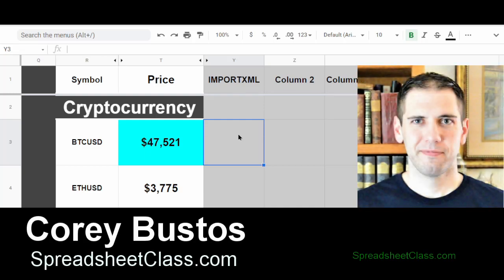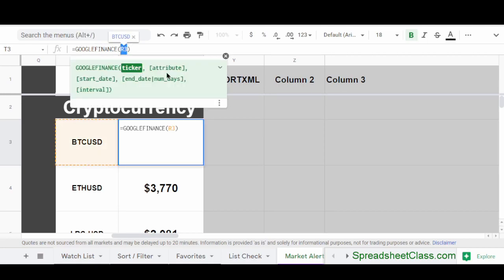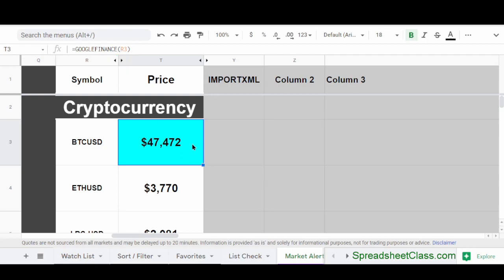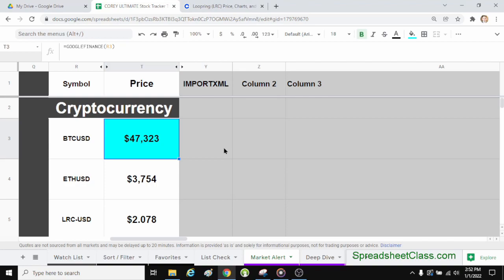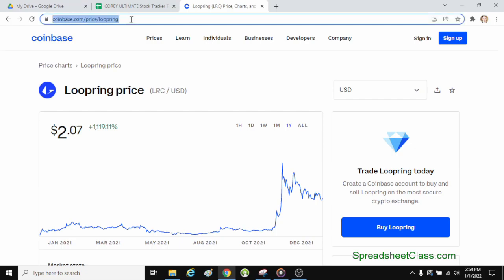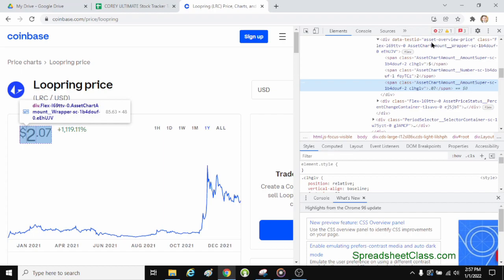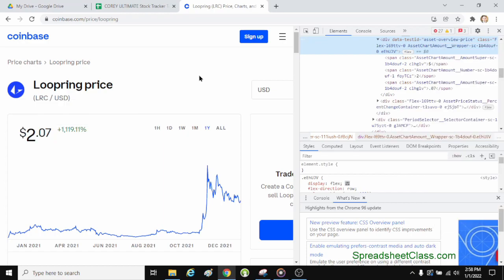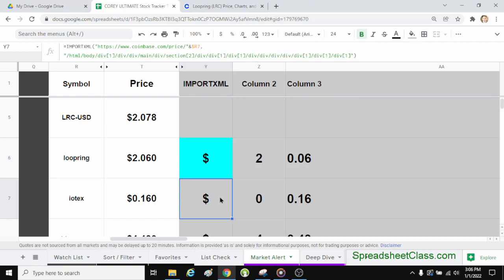Pull cryptocurrency prices in Google Sheets (2 methods) | GOOGLEFINANCE and IMPORTXML crypto prices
Note that some websites will block "bots" which affects the IMPORTXML function, but the new method in the video above does not have an issue with this.

In this video I am going to teach you two different ways to pull cryptocurrency prices into Google Sheets. First I will show you how to use the GOOGLEFINANCE function to pull crypto prices, and then I will show you how to use the IMPORTXML function to pull crypto prices into your Google spreadsheet. Check out the video linked above to learn more about using the IMPORTXML function.